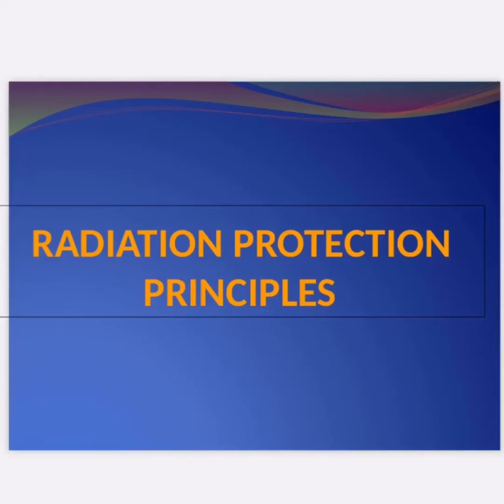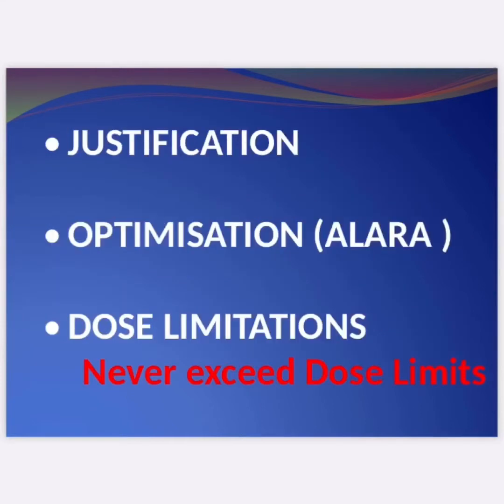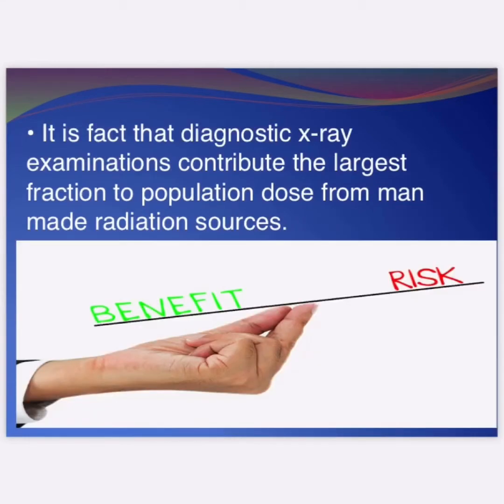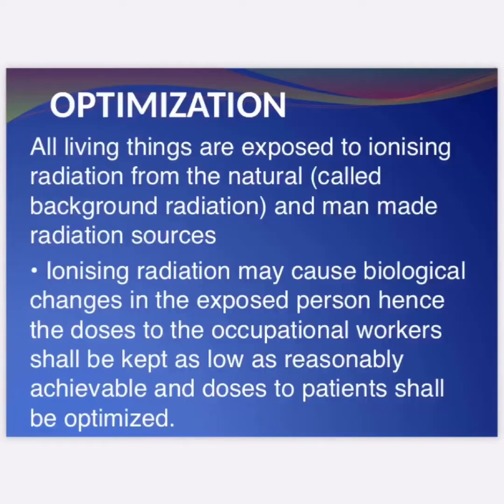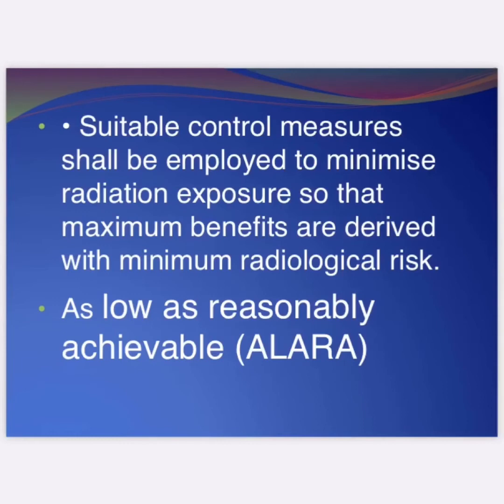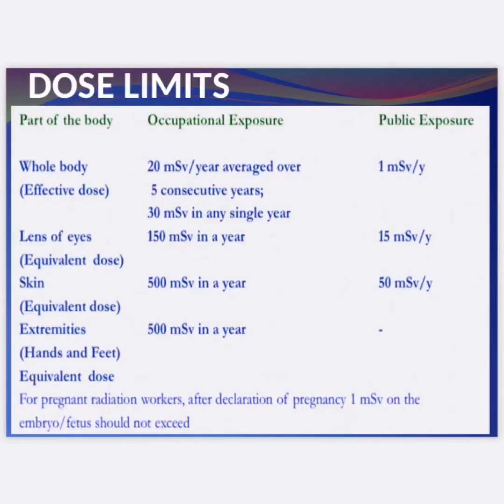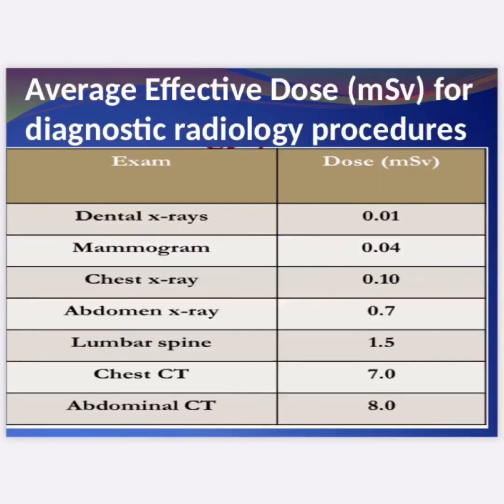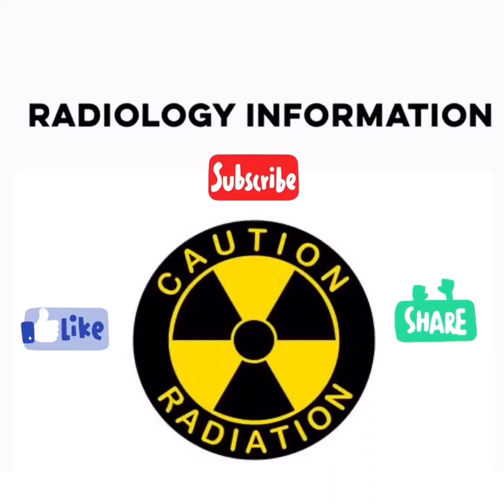Radiation protection principles | Justification | ALARA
General principles of radiation protection from the hazard of ionizing radiation are summarized as three key words; justification, optimization, and dose limit. Because medical exposure of radiation has unique considerations, diagnostic reference level is generally used as a reference value, instead of dose limits.